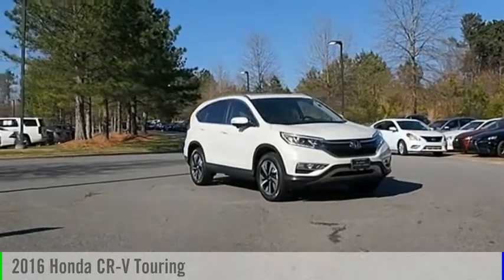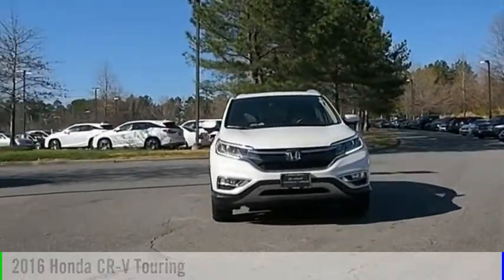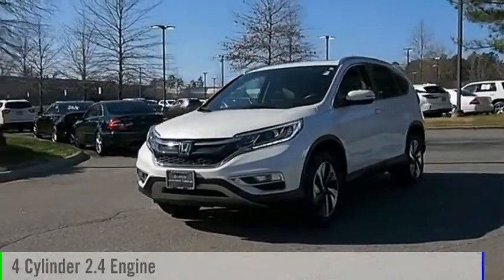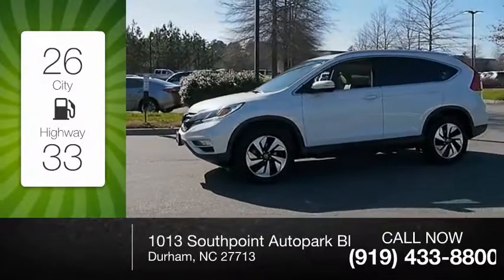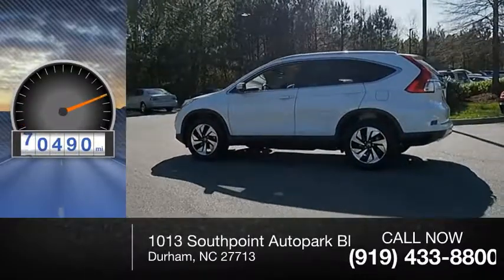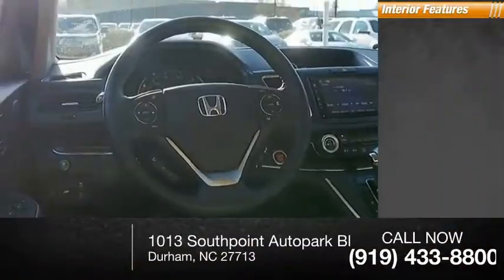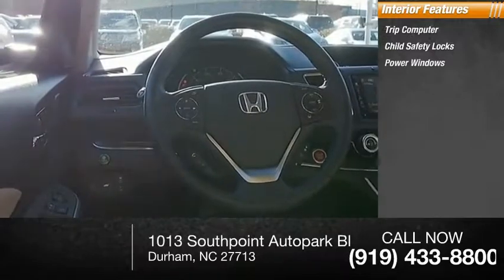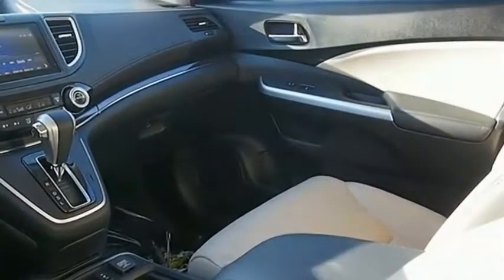2016 Honda CR-V Touring for sale in Durham NC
2016 Honda CR-V Touring for sale in Durham NC - Stock # D35197A
Year: 2016
Exterior: White
Interior: N/A
Miles: 70,492
Engine: 2.4L I4 DOHC 16V I-VTEC
MSRP: N/A
Model Code: RM3H9GKNW
Transmission: CVT
Address:
VIN: 5J6RM3H99GL000243